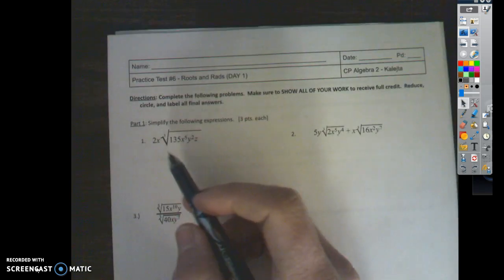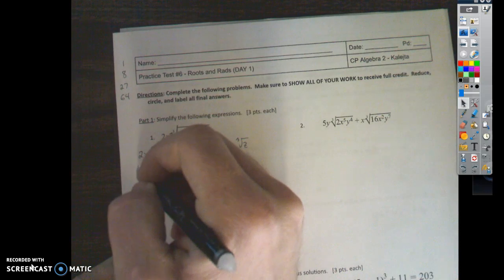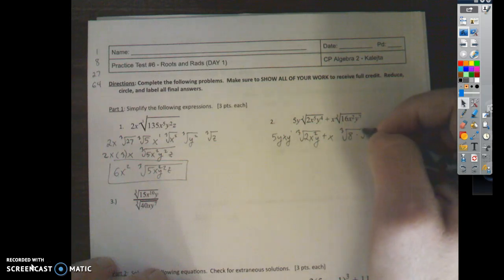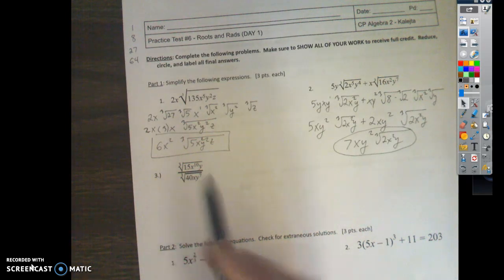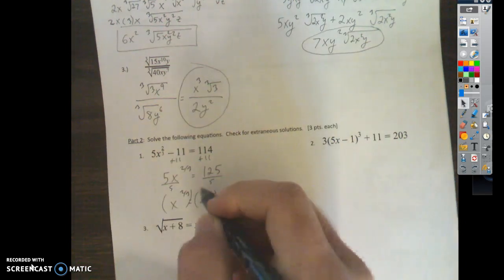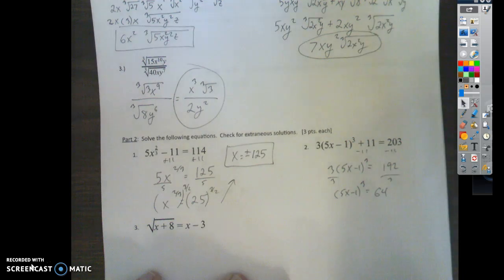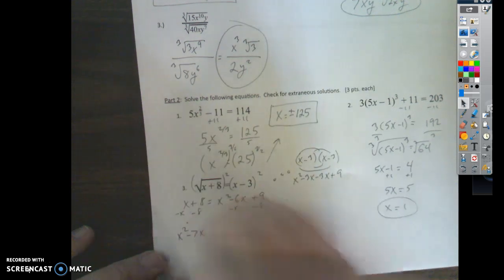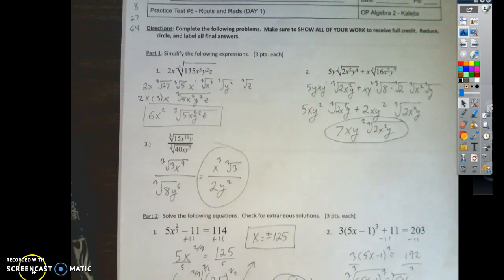Practice Test #6 Day 1 Video